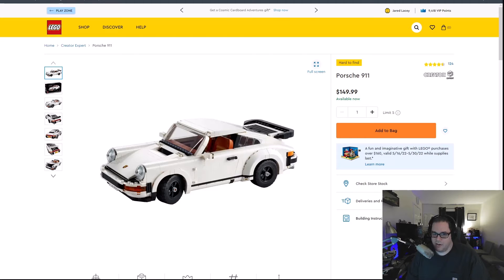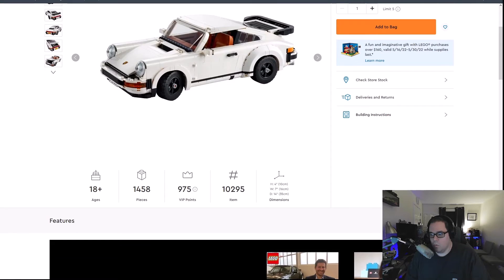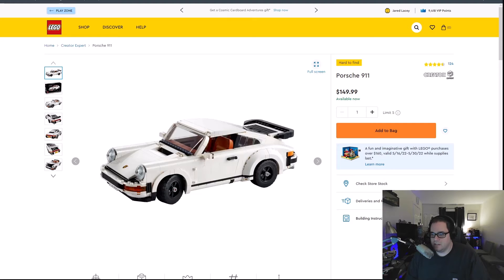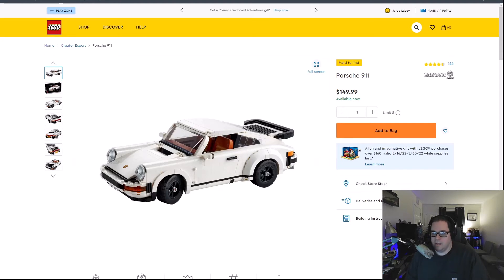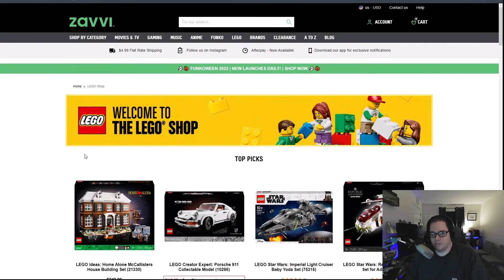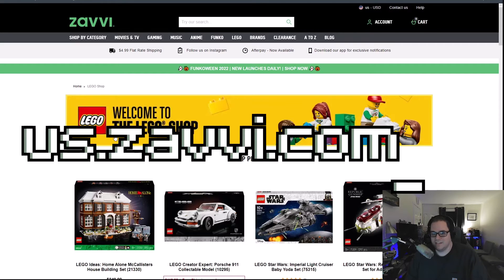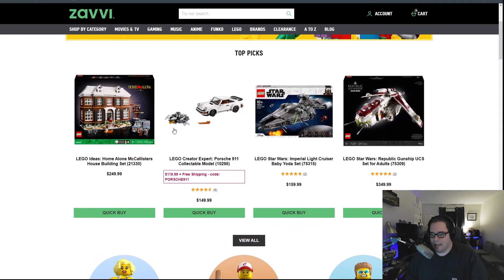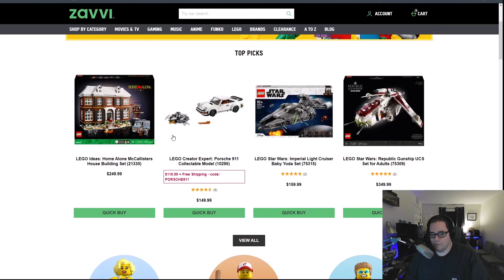LEGO Porsche 911 on sale on US.Zavvi.com